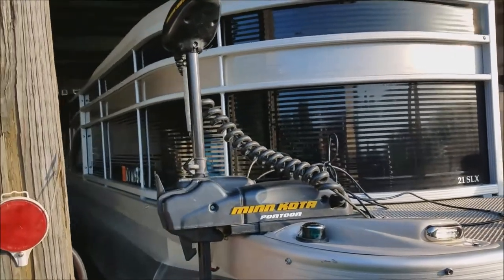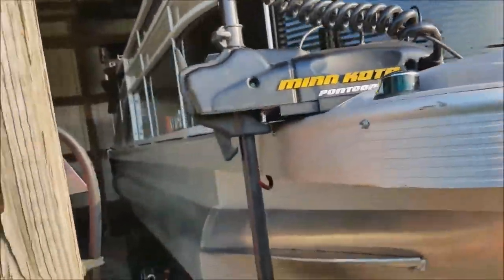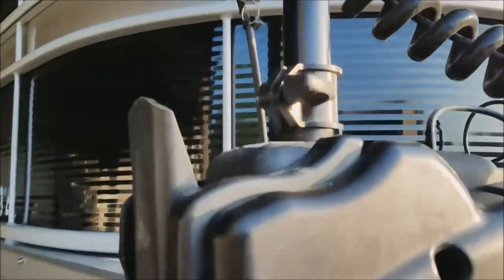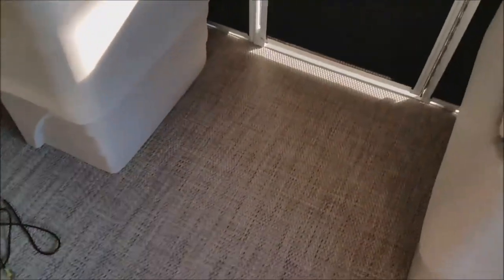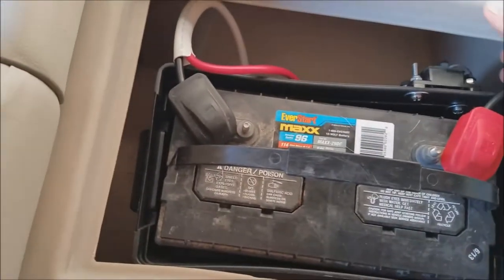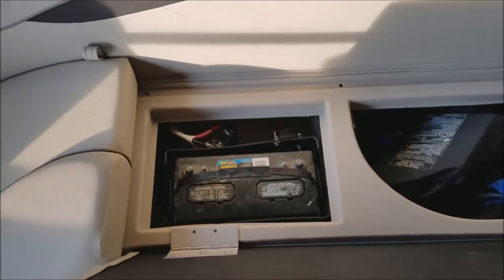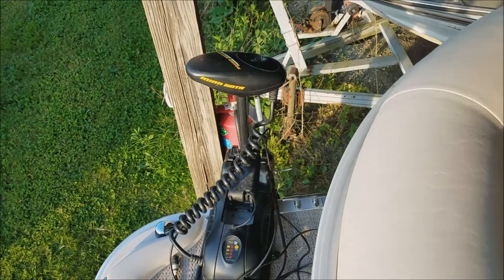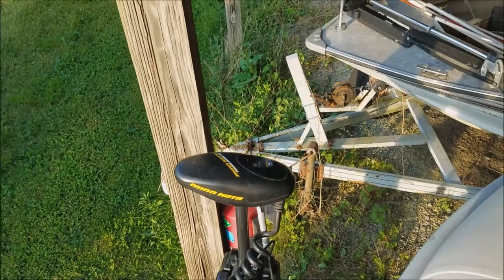How to wire and mount a Minnkota V2 Power Drive on a Pontoon boat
This is how I mounted my Powerdrive V2 to my pontoon boat. It was not to hard as I had this same setup on my old boat. The difference here is I plan to be able to remove this so i did not drill a big hole for the wiring. I plan to just bring it over the side next to the trolling motor. I used Bestboatwire.com for my power wire. They custom made it with 1/4 inch connectors on one side  and a anderson plug on the other.  I used 6 AWG even though I could have probably gotten away with 8 awg. Also bought an 8 awg anderson plug for the wires from the trolling motor. All in all it worked out fairly decent. I still need to get my power for the depth finder figured out. I am hoping to tie it into the existing wiring on the boat.

Fishing gear and Accessories:
Minn Kota 1358745 Pontoon Powerdrive
The Fish Grip
Berkley BTDFS50-1 Digital Fish Scale, 50-Pound

My Cameras and filters:
DJI Osmo action
Dji Pocket 2
PGYTECH VND Filter Compatible with OSMO Pocket 2/ OSMO Pocket (2 to 5-Stop)
PolarPro Vivid Filter 5-Pack for DJI Osmo Action (Magnetic HotSwap Filter System)

Micro SD cards:
Samsung EVO select SDHC Memory card 256GB
SAMSUNG EVO Select 128GB MicroSDXC

Camera Gear accessories:

Jaws Flex Clamp Mount, 2020 HONGDAK Jaws Flex Clamp Mount with Adjustable Gooseneck for Gopro Hero8, 7, 6, 5, 4, Session, 3+, 3, 2, 1 Xiaomi Yi Action Cameras Mounts and Supports
Smatree Baseball Hat with Quick Release Buckle Mount Compatible for GoPro MAX/Hero 9/8/7/6/5/4/3 Plus/3/DJI OSMO Action Cameras (M 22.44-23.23 Inches)
SUREWO Aluminum Extension Arm Metal Pole Mount Extension Helmet Stick Mount Compatible with GoPro Hero 9/8/7/6/5 Black,APEMAN/AKASO/TENKER/DJI Osmo Action and More (Black)
SmallRig Buckle Adapter with Arca-Type Quick Release Plate for GoPro Cameras APU2668

Other links and equipment:
Snapmounts: